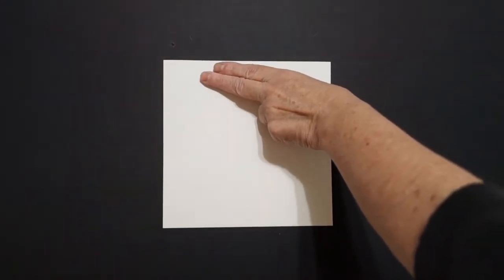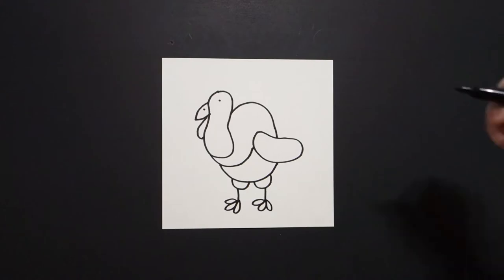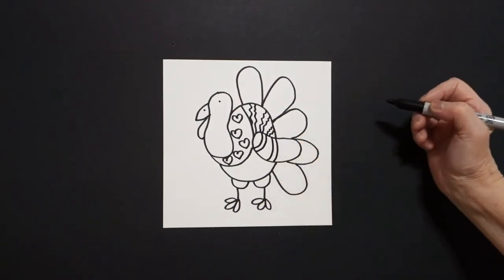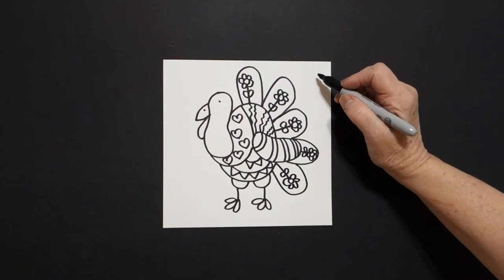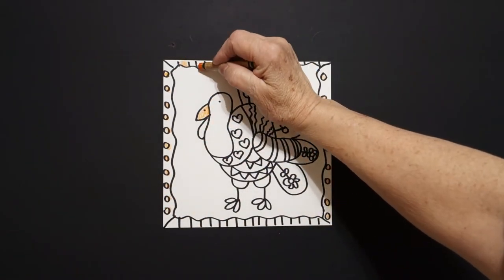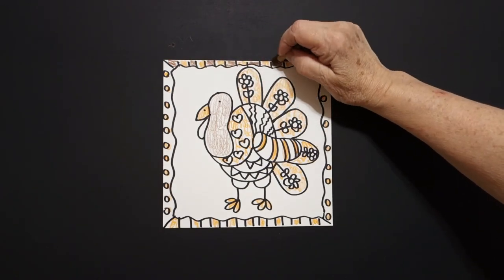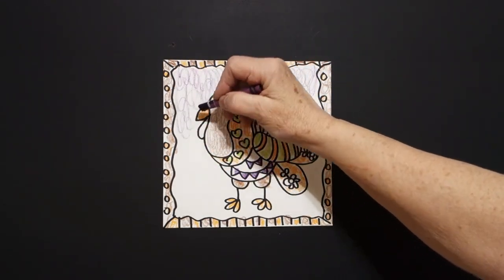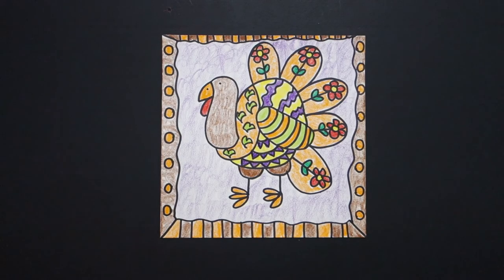Let's Draw a Folk Art Turkey!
Easy to follow directions, using right brain drawing techniques, showing how to draw a Folk Art Turkey!